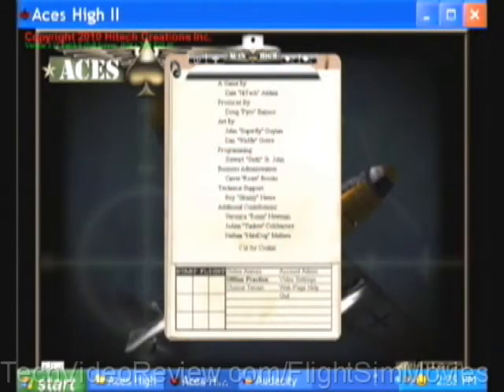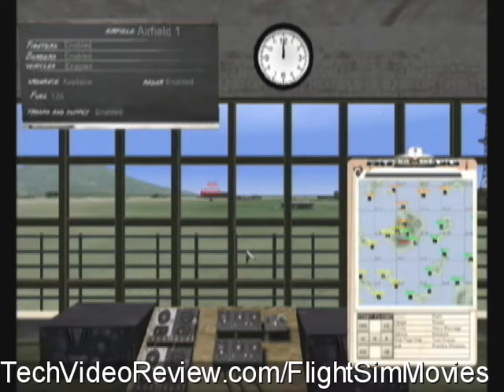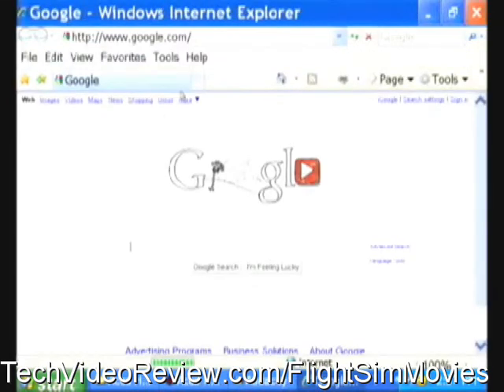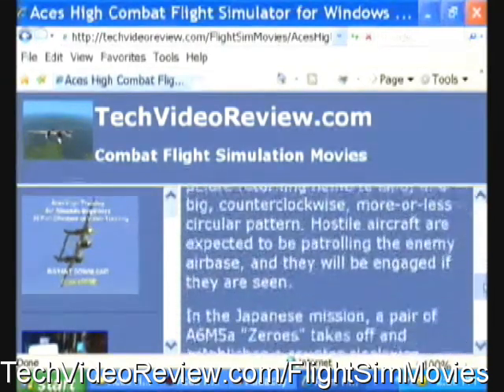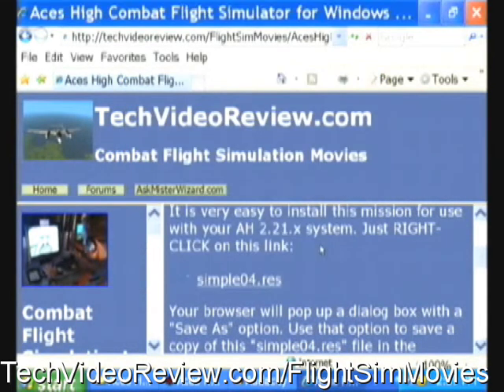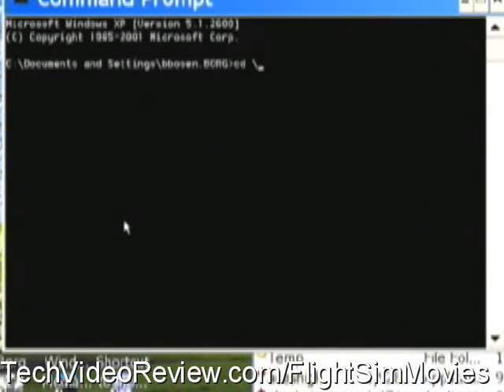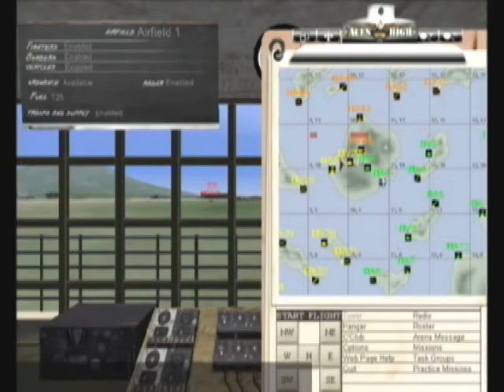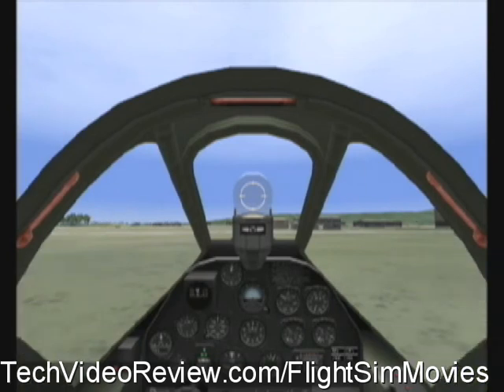AskMisterWizard Aces High Offline Part 1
An Introduction to Offline Missions for the Aces High Combat Flight Simulator, Part 1 of 2: How to download, install, and commence an offline mission.